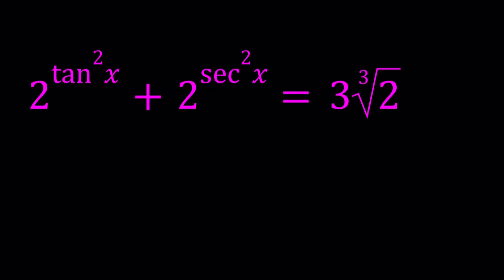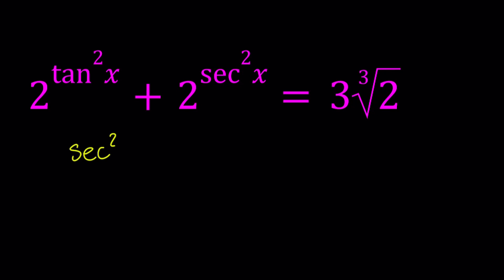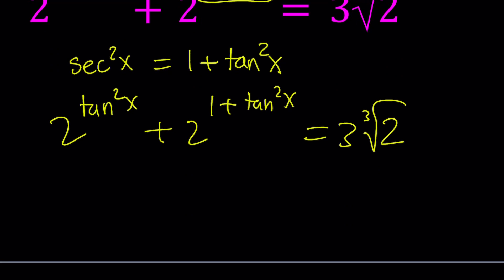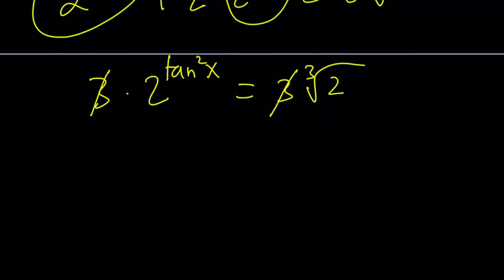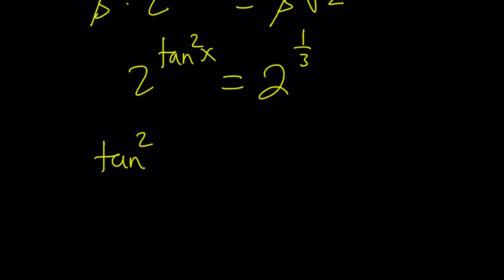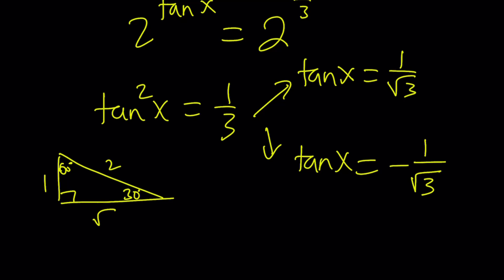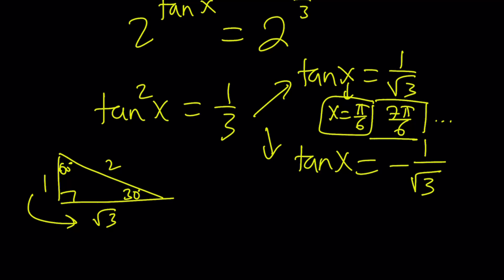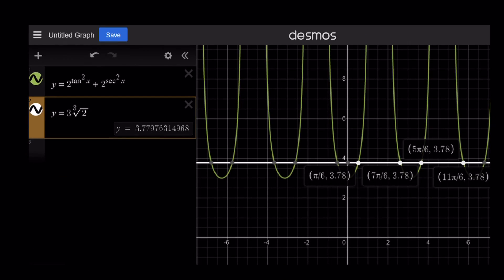A Trigonometric Equation with Tangent and Secant